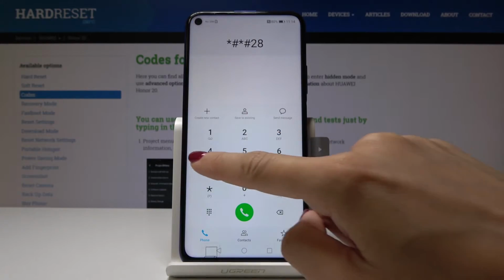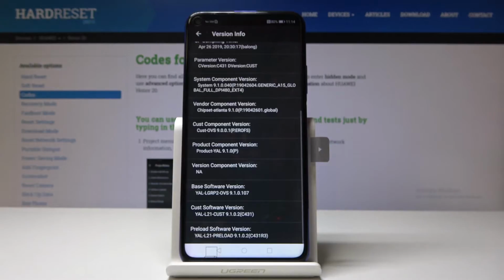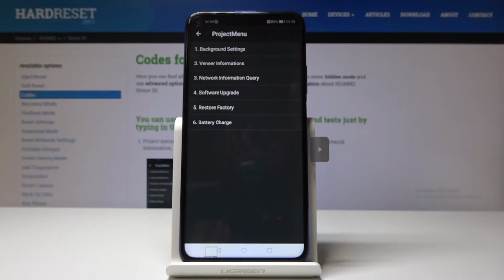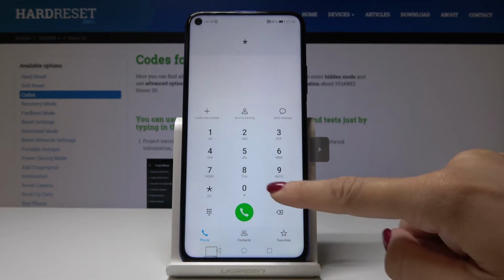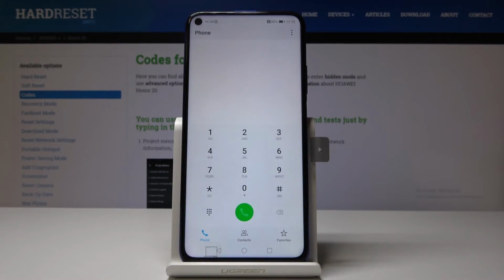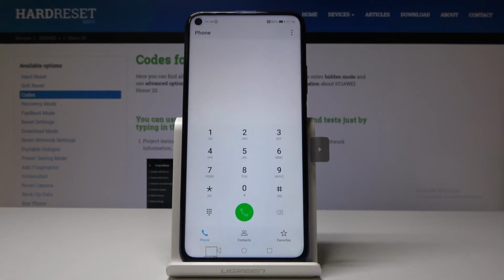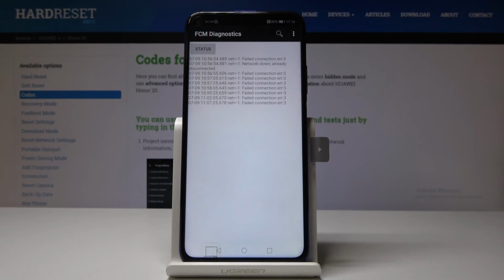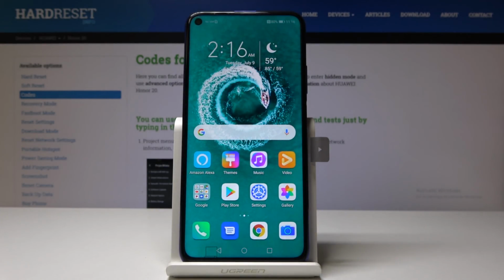Secret Codes Honor 20 - Hidden Mode / Secret Info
Find more about HUAWEI Honor 20:
If you would like to find how kind of secret codes you can use in HUAWEI Honor 20, then find presented instruction and put combination of signs and numbers to get into hidden mode to learn more about your Huawei device. We are presenting all secret codes that working on HUAWEI Honor 20. Let’s find how hidden information has your Huawei device.

How to use secret codes in HUAWEI Honor 20? How to open hidden mode in HUAWEI Honor 20? How to get access to hidden mode in HUAWEI Honor 20? How to use secret function in HUAWEI Honor 20? Which codes works in HUAWEI Honor 20?